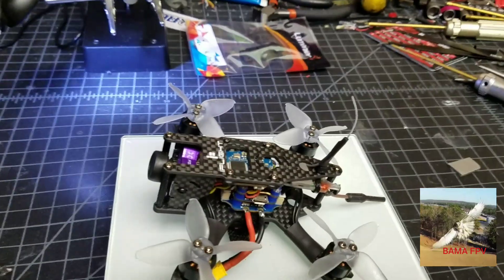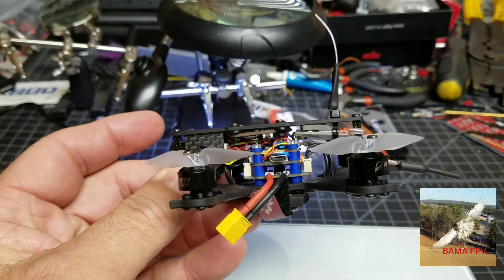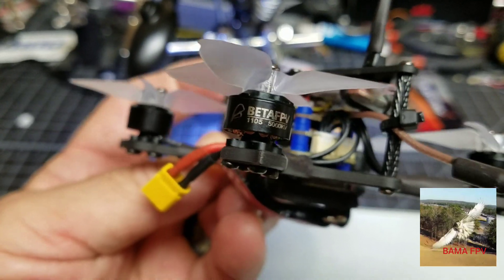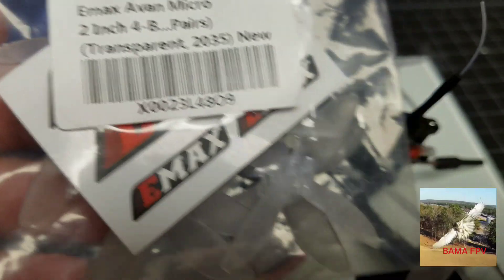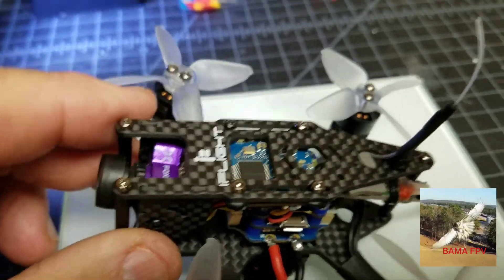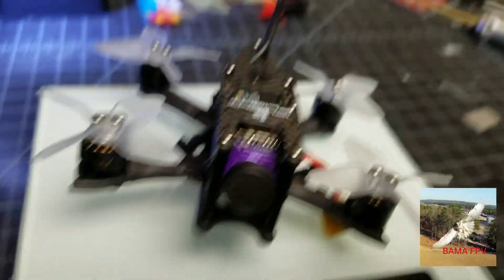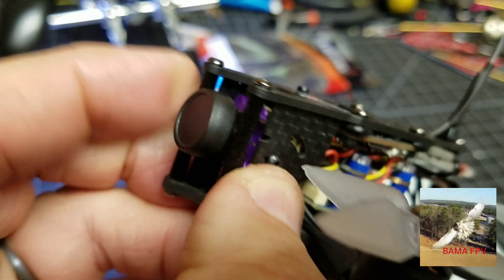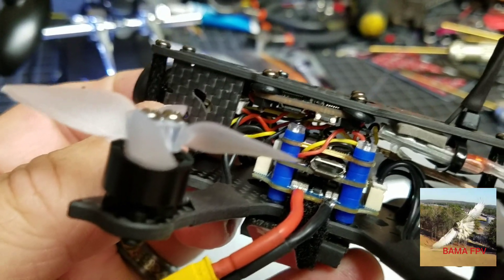Iflight ix2 Tiny Whoop 2-4s Build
Frame iFlight iX2 Tiny Whoop Micro FPV...
Camera FOXEER Predator Nano 1000TVL 16:9/4:3 NTSC/PAL CMOS FPV Camera w/ OSD - Red
Flight Stack iFlight SucceX Micro F4 V2.1 Flight Tower System 2-4S F4 Flight Controller + 4 in 1 15A ESC BLHeli_S + 5.8G Pit/25/100/200mW Transmitter VTX for FPV Racing Drone Quadcopter
DVR Crazepony RunCam Mini FPV DVR...
Motors BETAFPV 4pcs 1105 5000KV...
Props Emax Avan Micro 2 Inch 4-Blade...